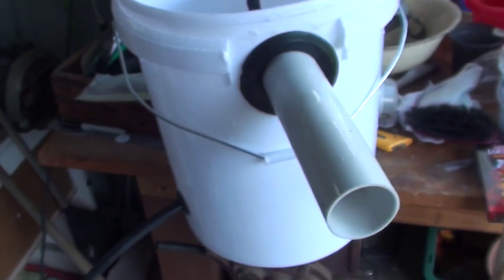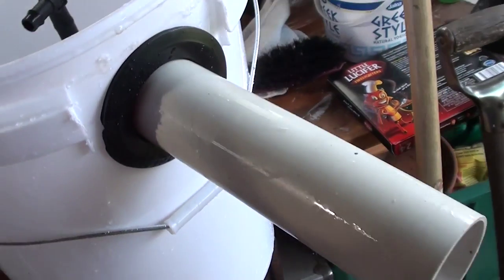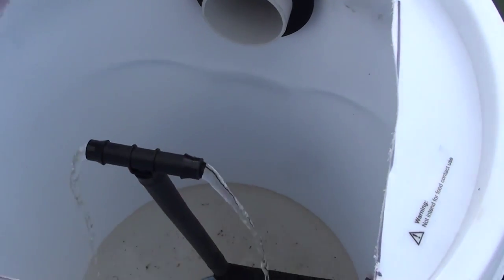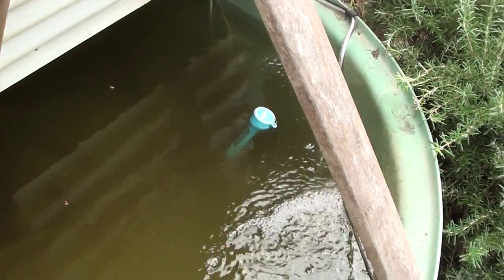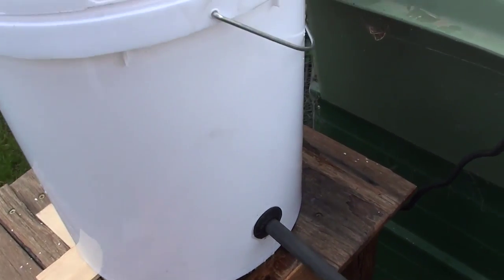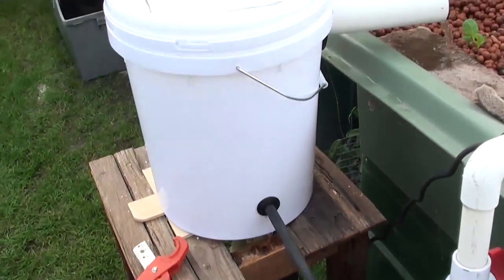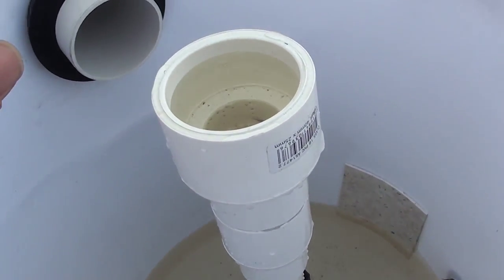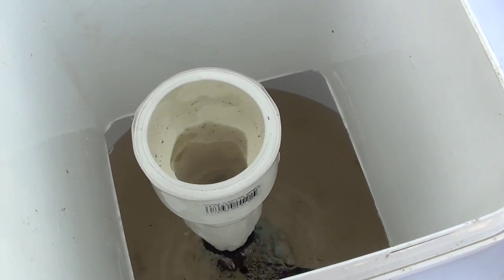Bretts Aquaponics New Radial Flow Filter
Finally had time today to make the new radial flow filter for the aquaponics system.

Had a minor hiccup and another trip to the hardware store, but it did yield a better inlet for the pump.

Will post another video in a few days showing the results.

And for on going up-dates join us at either